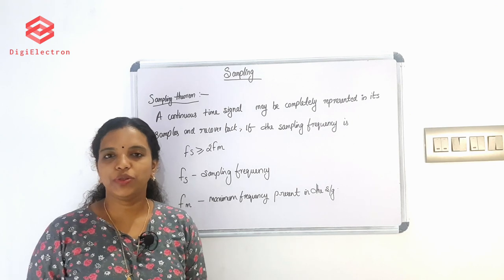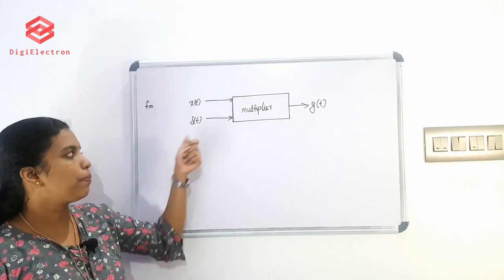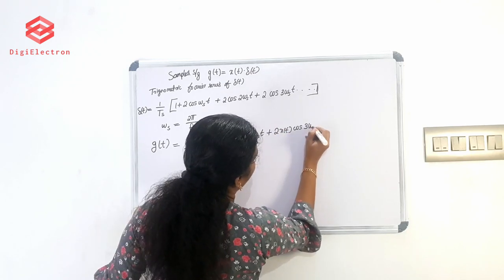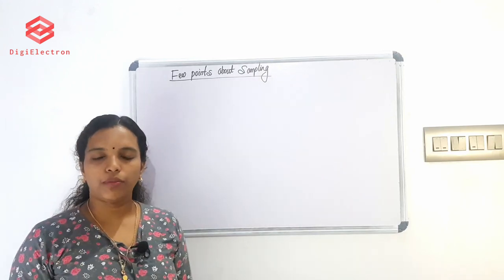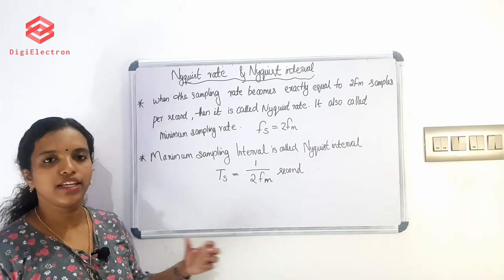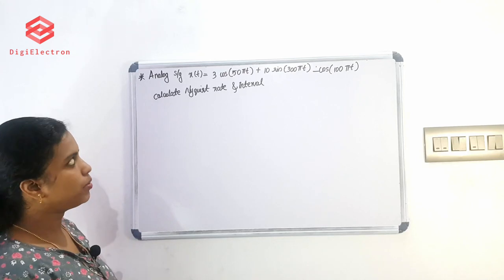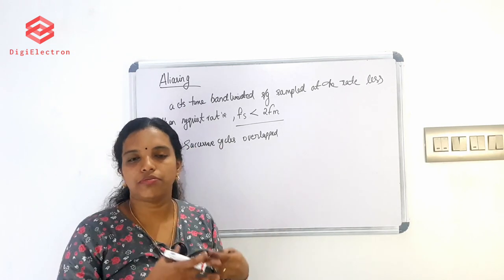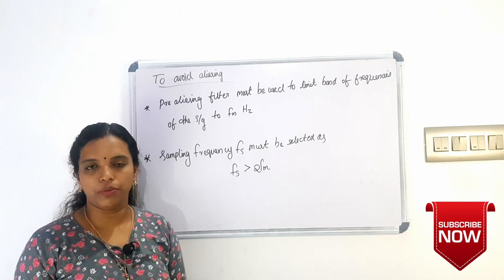Sampling Theorem | Digital Modulation Techniques